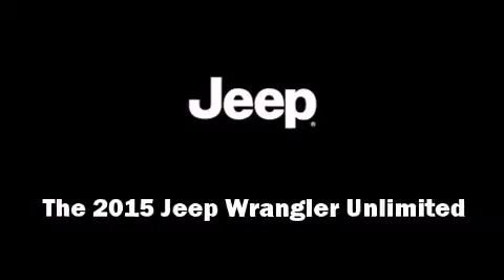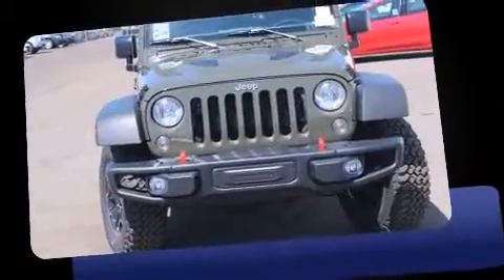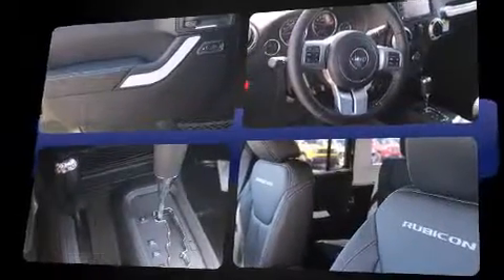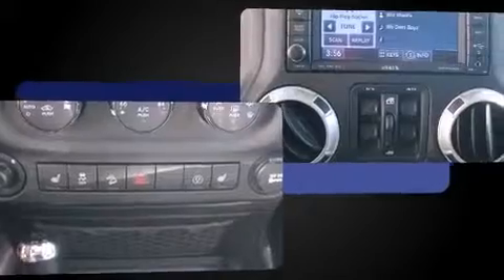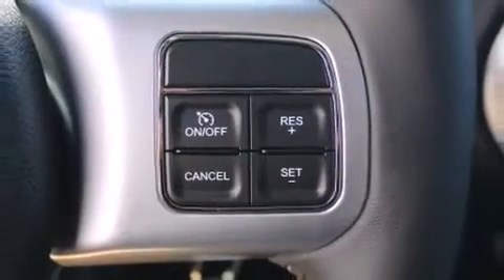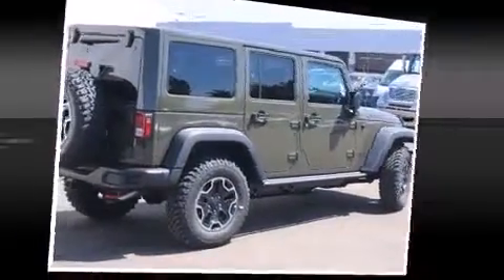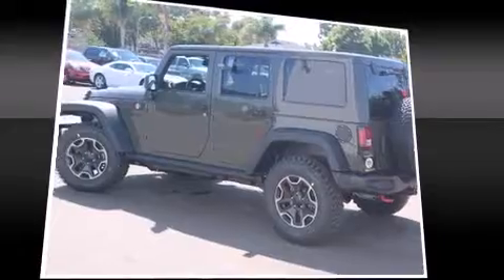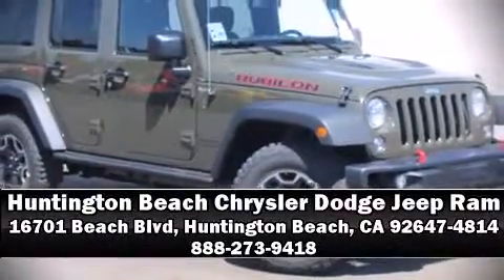2015 Jeep Wrangler Unlimited Rubicon 4x4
Step into the 2015 Jeep Wrangler Unlimited. Under the hood you'll find a 6 cylinder engine with more than 270 horsepower, and for added security, dynamic Stability Control supplements the drivetrain. Four wheel drive allows you to go places you've only imagined. A wealth of standard features means that you no longer have to sacrifice. Such as remote keyless entry, a tachometer, variably intermittent wipers, front bucket seats, front fog lights, skid plates, cruise control, and a split folding rear seat. Jeep ensures the safety and security of its passengers with equipment such as: dual front impact airbags, integrated roll-over protection, traction control, a panic alarm, and 4 wheel disc brakes with ABS. Brake assist technology provides extra pressure when applying the brakes. Our team is professional, and we offer a no-pressure environment. We'd be happy to answer any questions that you may have. Stop in and take a test drive!